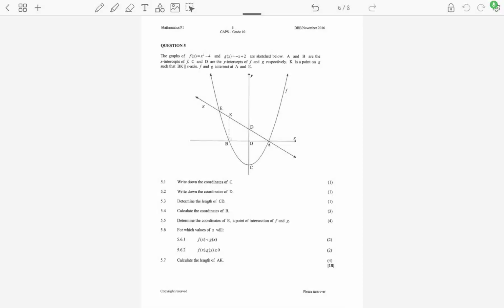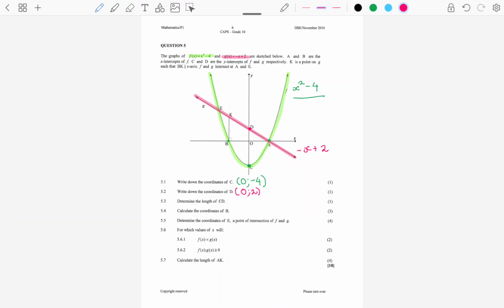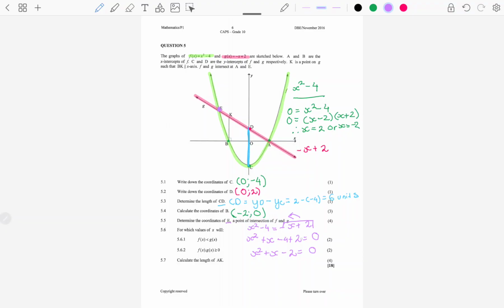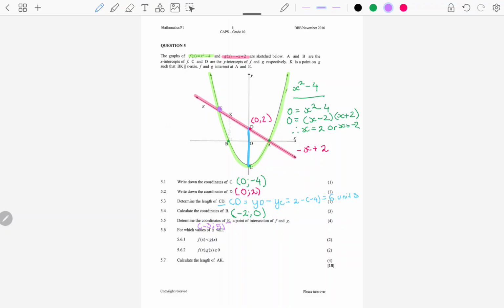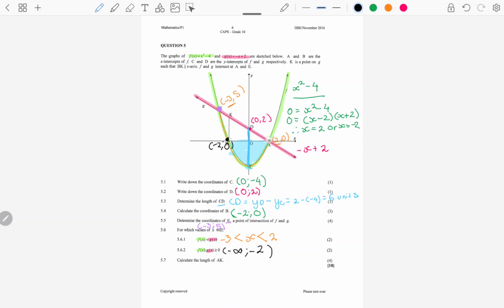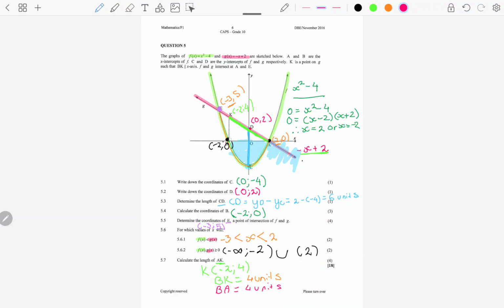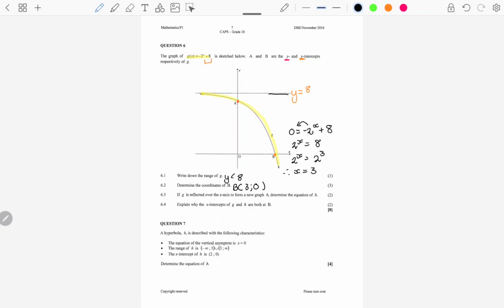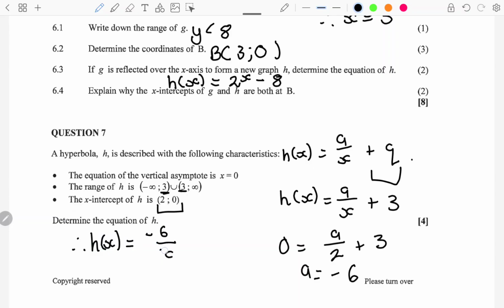MATHEMATICSDBEPAPER 1QUESTION 5 - 7NOVEMBER 2016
MATHEMATICS
DBE
PAPER 1
QUESTION 5 - 7
NOVEMBER 2016